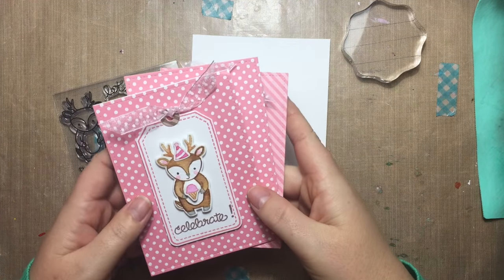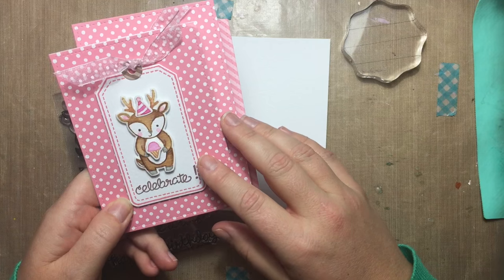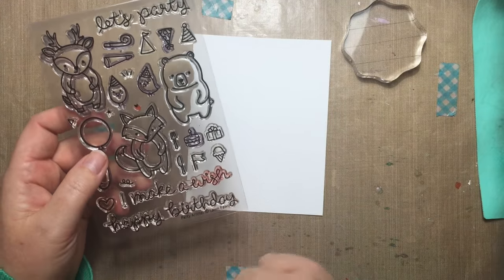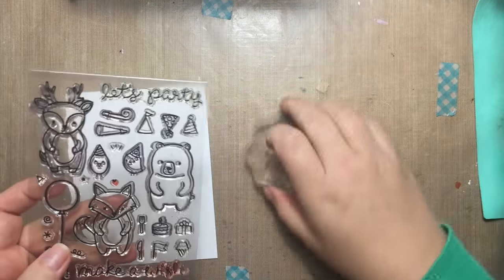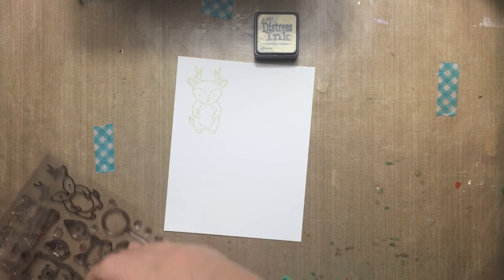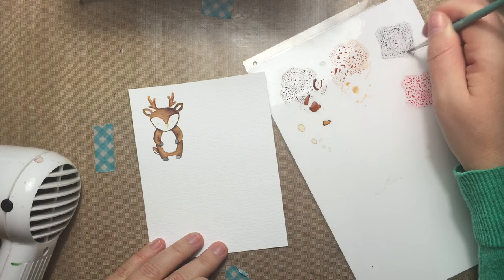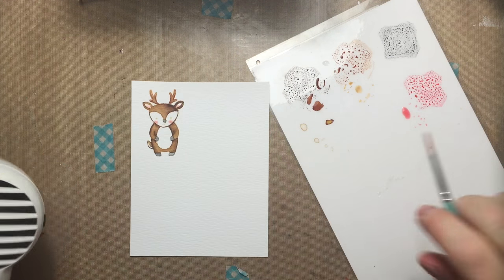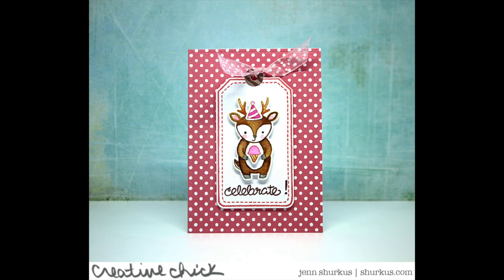No Line Watercoloring with Distress Inks and Lawn Fawn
Splitcoaststampers Tutorial Guest Artist: Today I am sharing with you how to get a painterly look when coloring with watercolors. This is a no line watercoloring technique. I am using Distress Inks and Lawn Fawn stamps.

• Ranger Inkssentials US HEAT IT CRAFT TOOL HIT00471 United States Use  ——